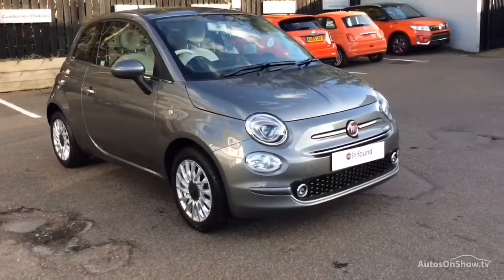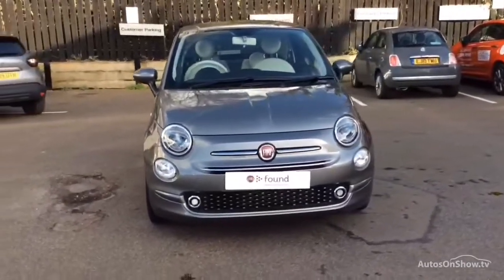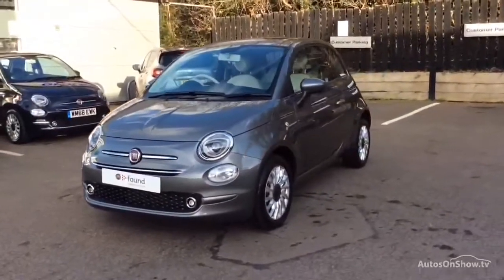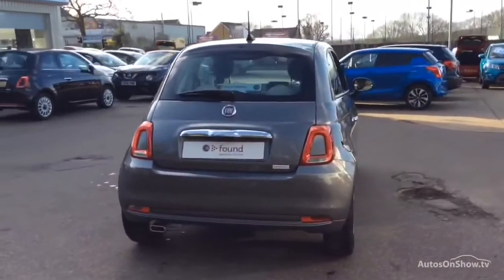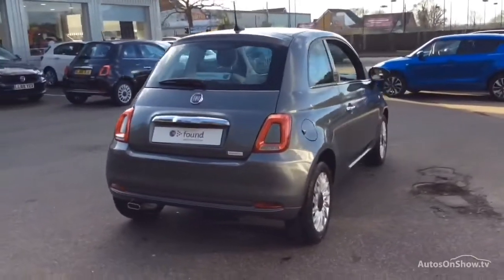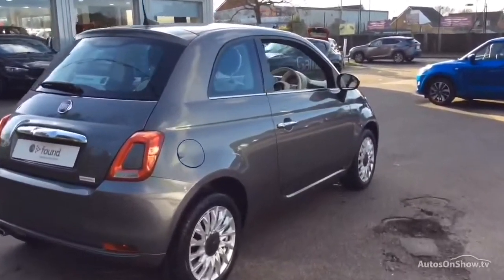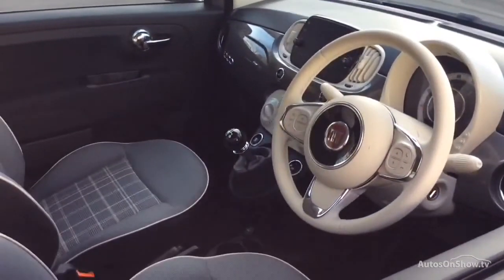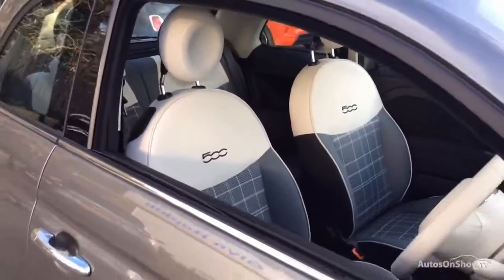EO69UDV FIAT 500 LOUNGE GREY 2019, MC Glyn Hopkin Buckhurst Hill Fiat